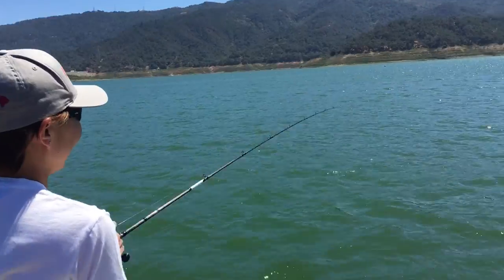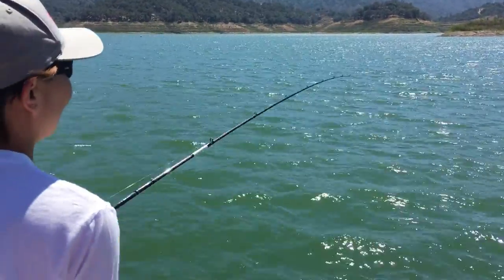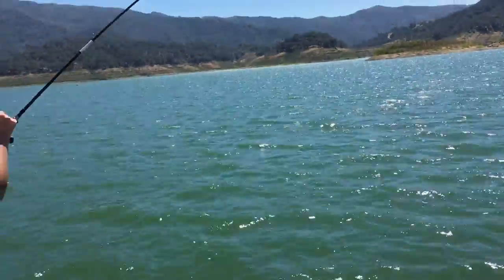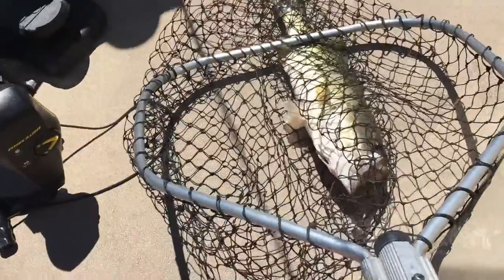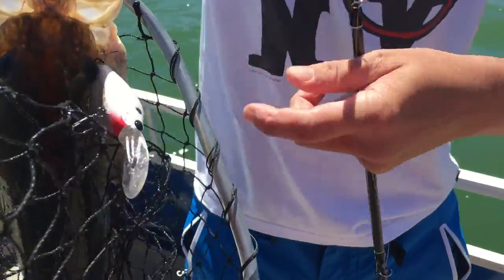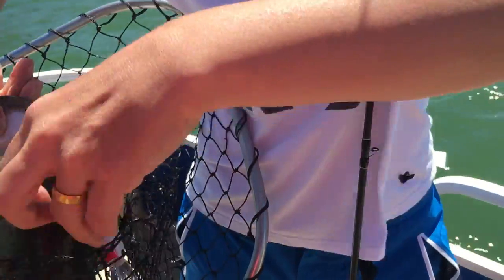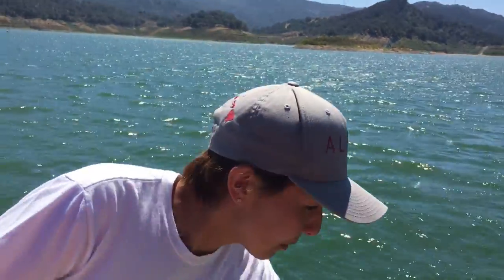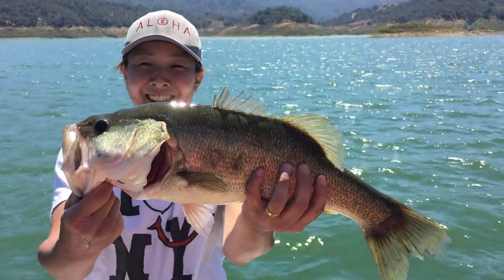Lake Casitas Bass Fishing 08/11/2016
Bass Fishing with Southern California bass fishing guide Rich Tauber at Lake Casitas